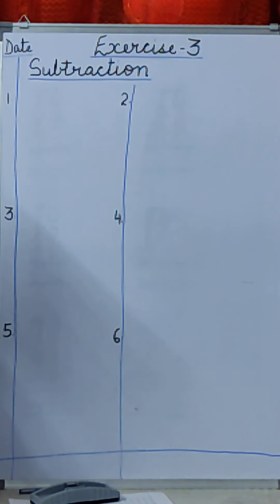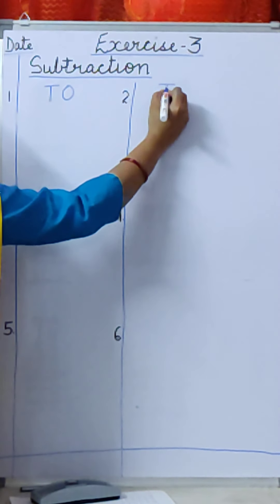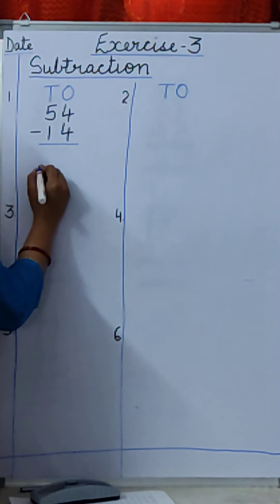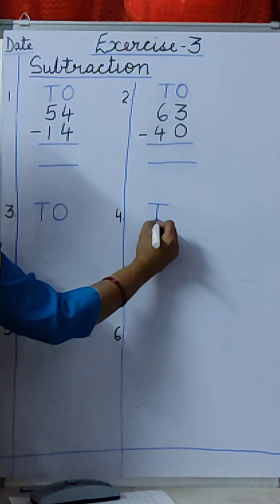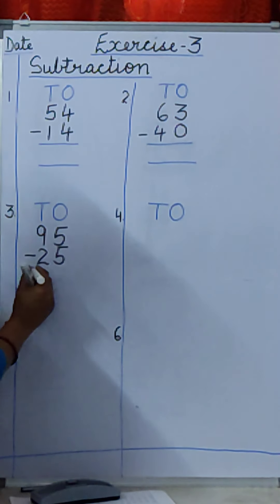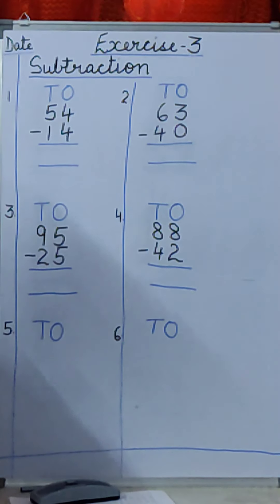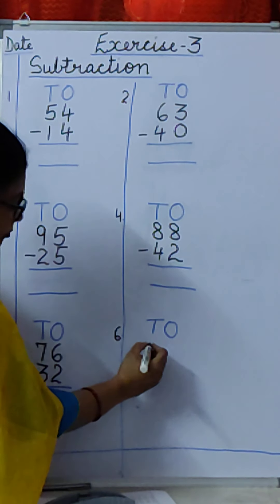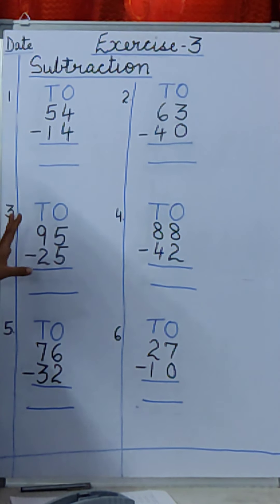Mathematics- Subtraction (Exercise-3) : Mrs. A. Kochar